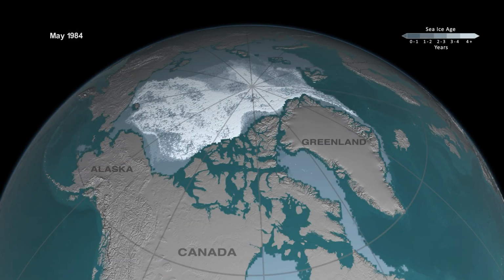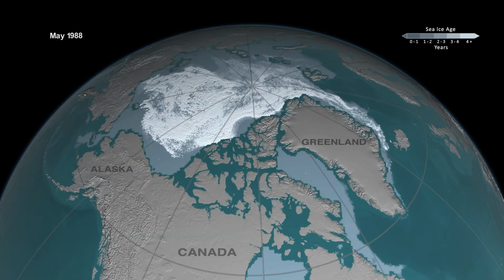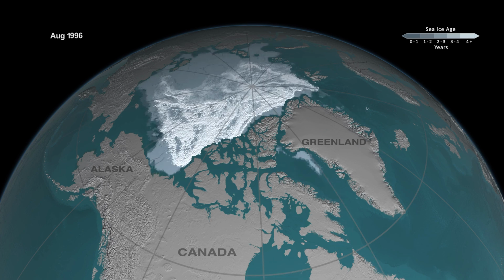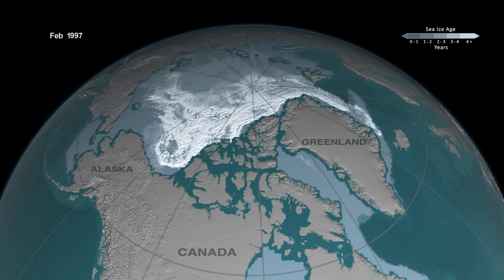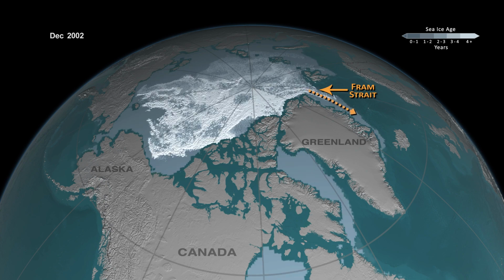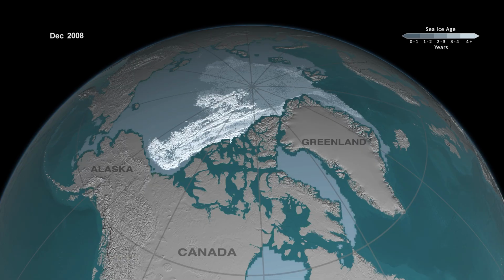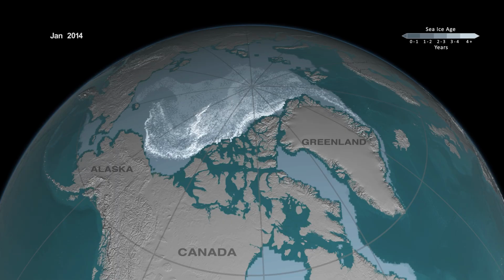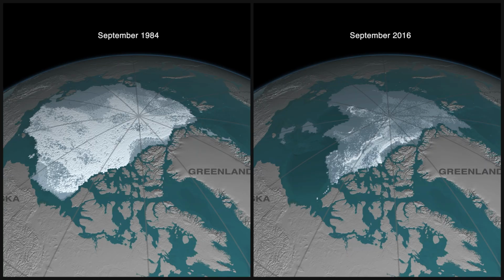BEST OF NASA 3 مترجم للعربية